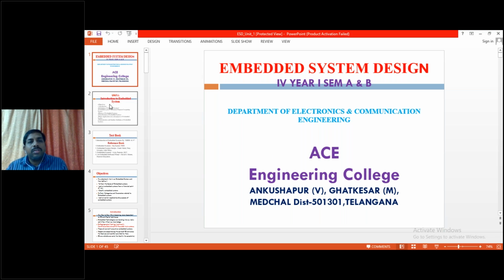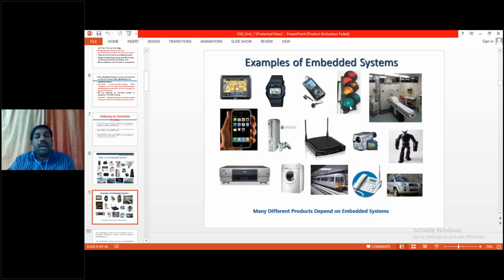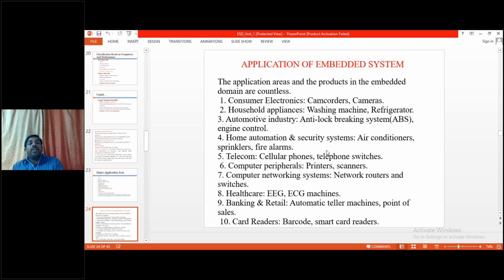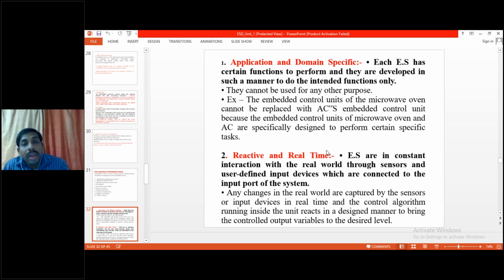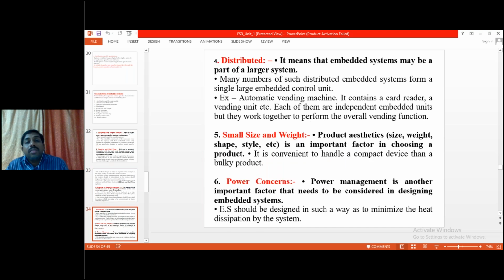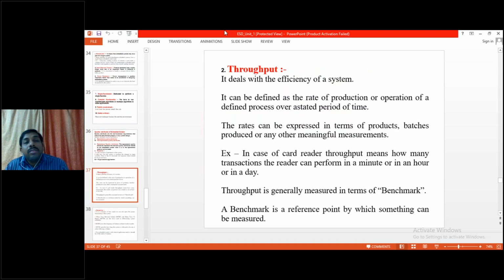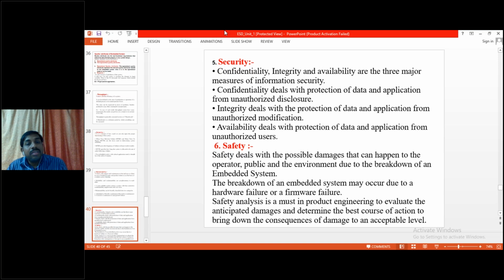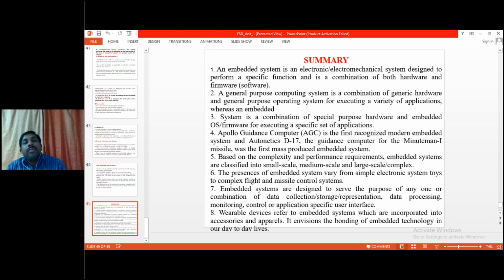JNTUH IV YEAR I SEM EMBEDDED SYSTEM DESIGN UNIT 1 CHARACTERISTICS & QUALITY ATTRIBUTES OF ES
IN THIS VIDEO THE TOPIC COVERED ARE   UNIT 1 CHARACTERISTICS  & QUALITY ATTRIBUTES OF ES